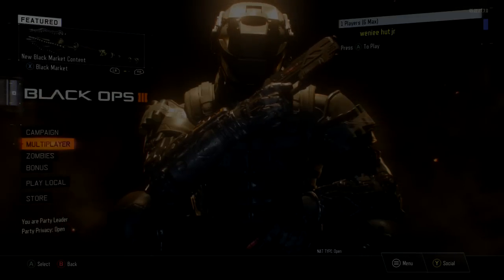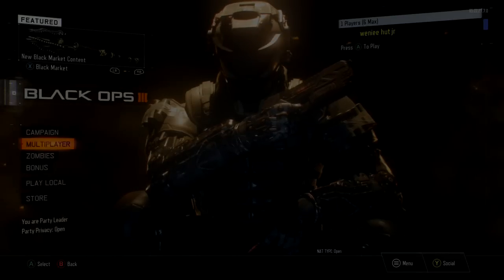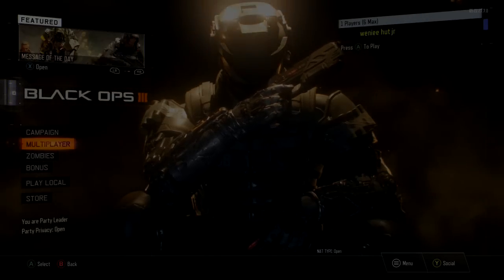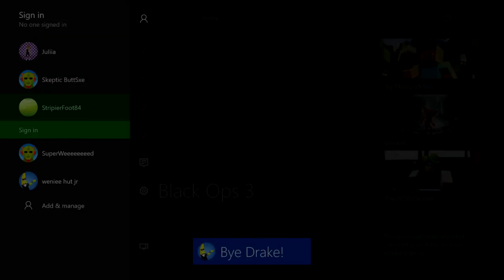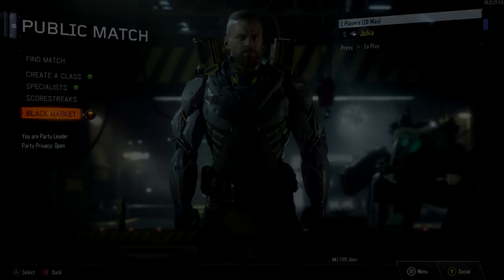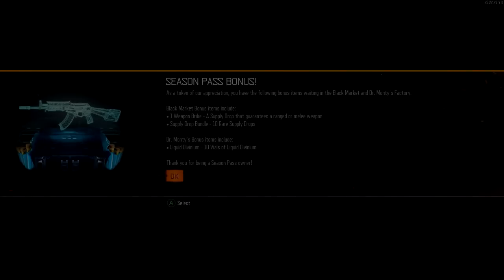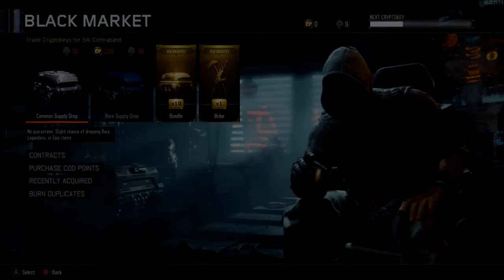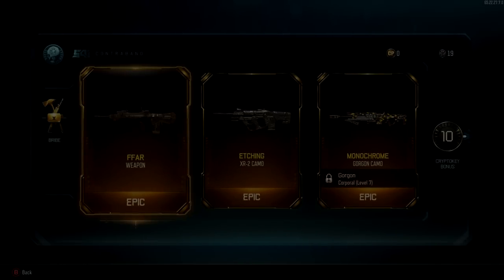Unlimited Weapon Bribes - Call of Duty: Black Ops 3 Supply Drop Glitch